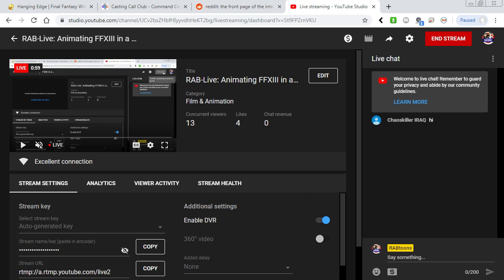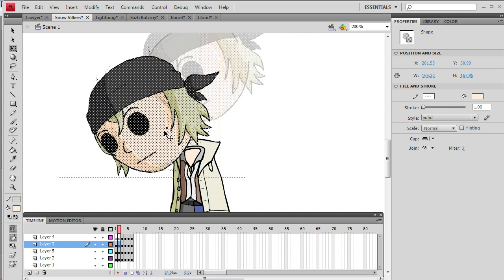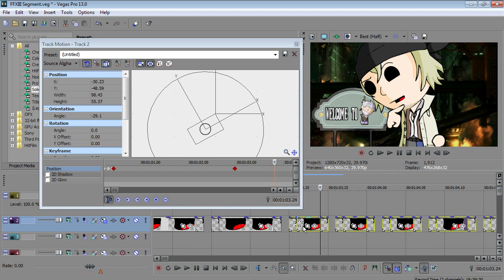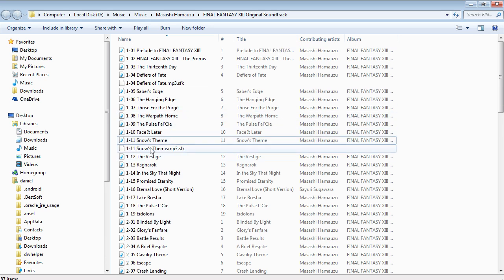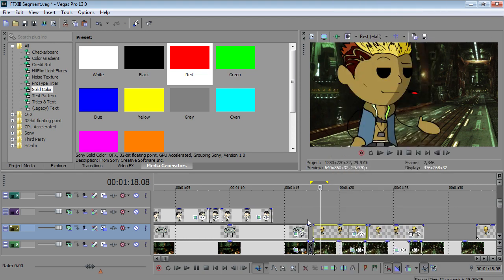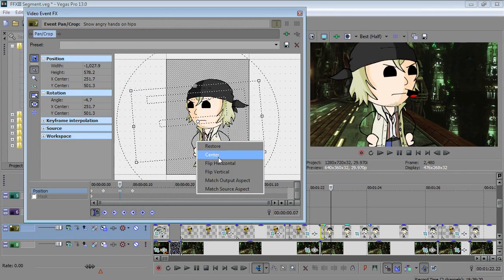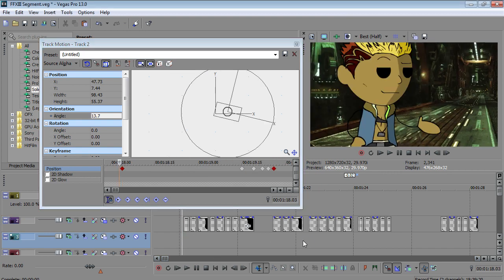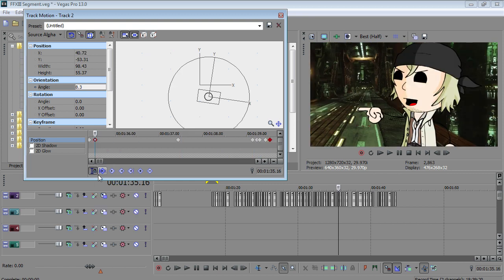RAB-Live: Animating FFXIII in a nutshell!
So thought i'd try out something different, today you can watch as I animate a few early scenes from FFXIII in a nutshell! Please note my process is unusual, so there may be slight gaps in activity and a LOT of repetition.

Check us out on twitter! @rabtoons